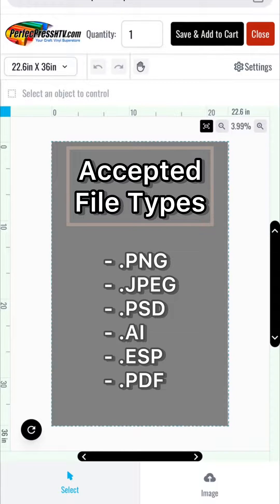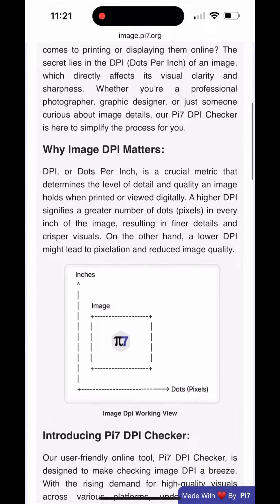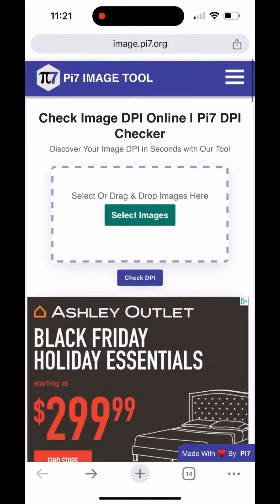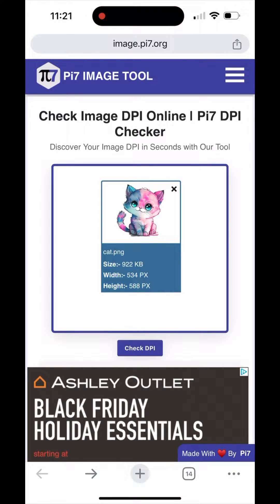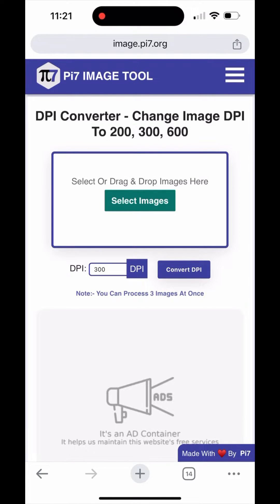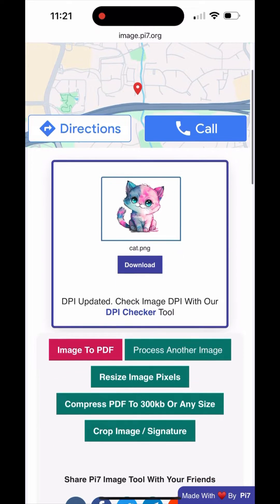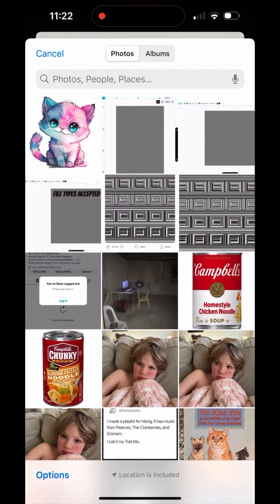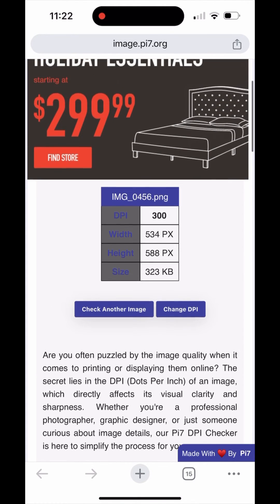DTF Gangsheet Uploader Tutorial: Part 1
We just rolled out a new DTF Gangsheet upload system on our website at perfecpresshtv.com! Here’s an explanation of the types of files that are accepted for printing, as well as some information about DPI and how to check and convert it using a simple online tool!